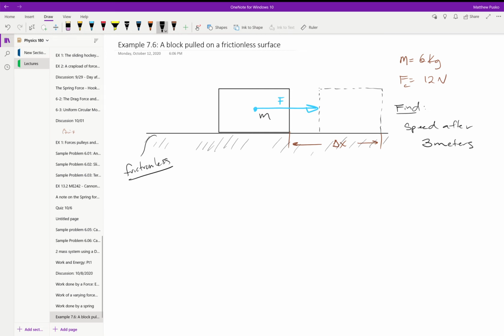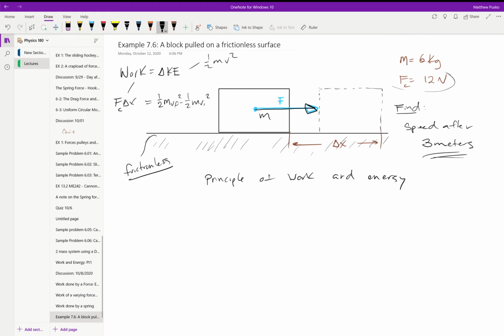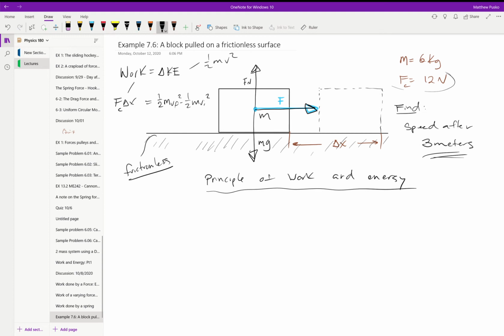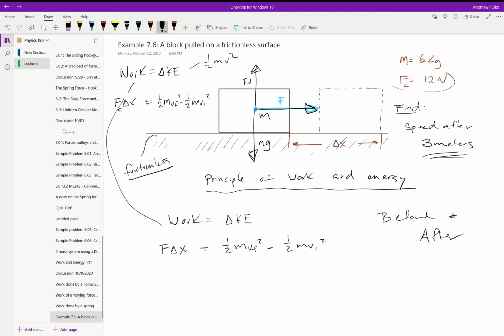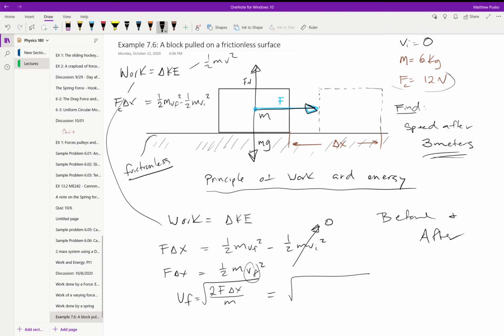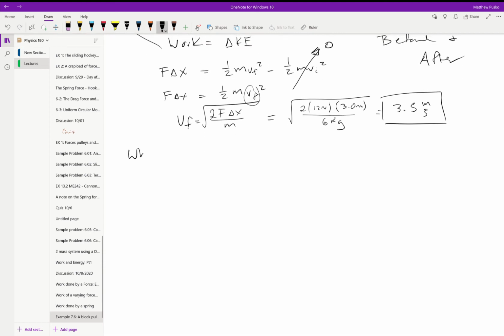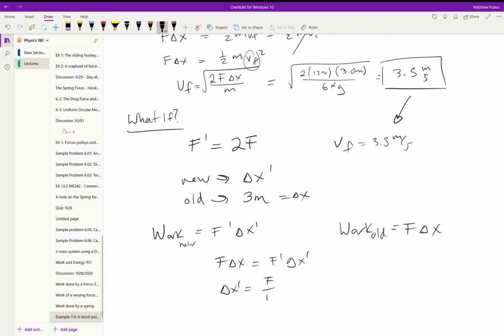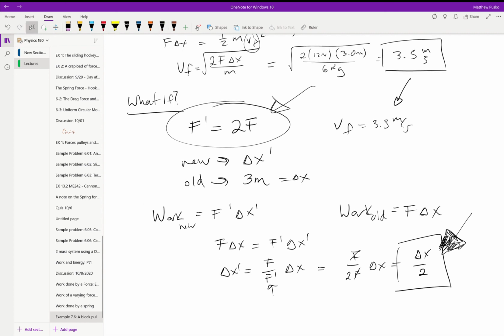Example 7.6: A block pulled on a frictionless surface - Pusko's PHY180 at UNLV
An example utilizing the principle of work and energy.